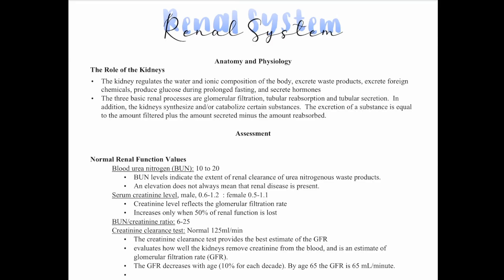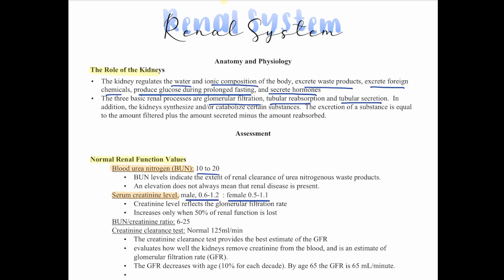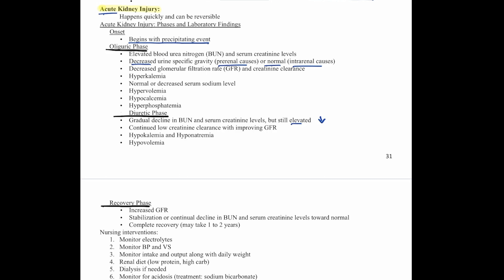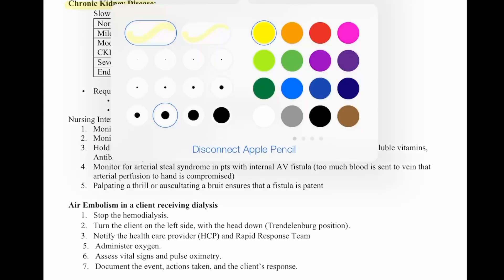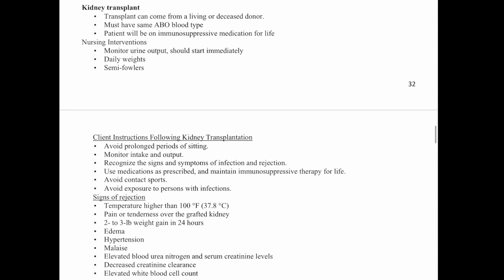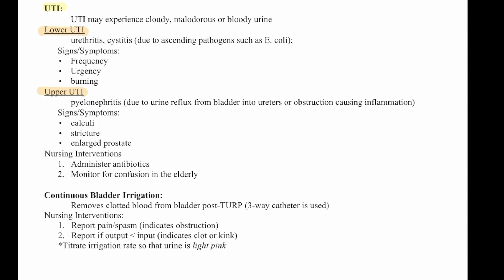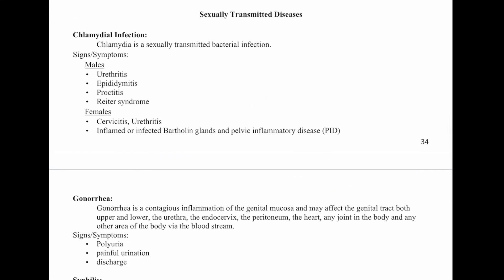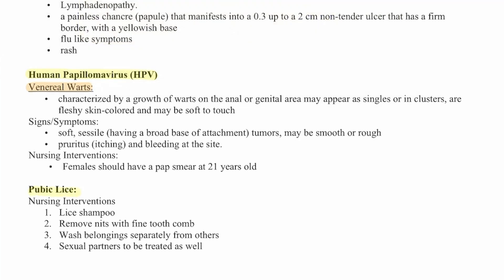NCLEX Review Renal and Reproductive System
NCLEX Review Course of the Renal and Reproductive System for the NCLEX RN Certification Exam

WHO AM I:
Hi Friends,